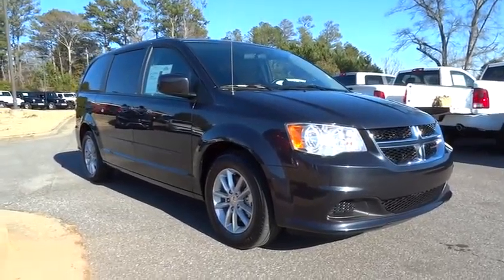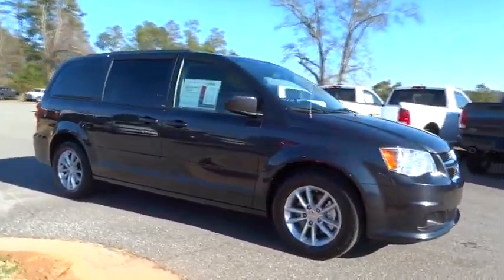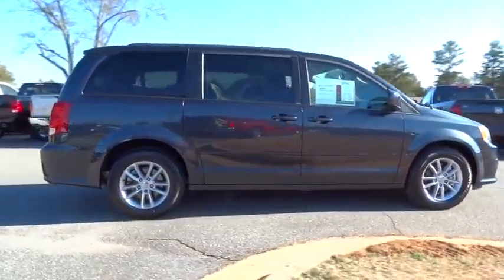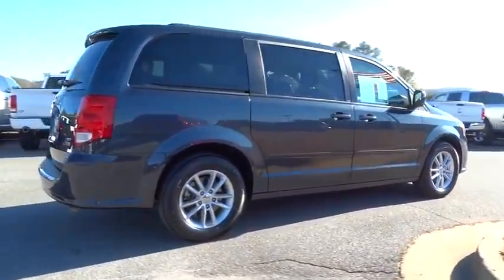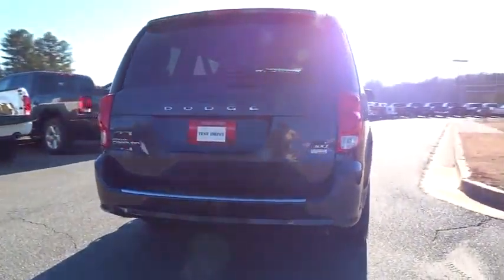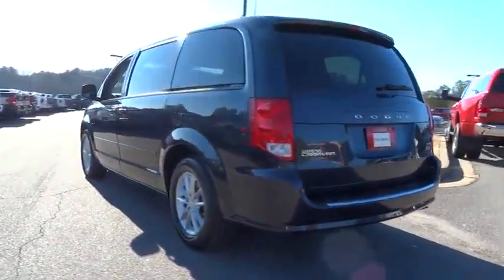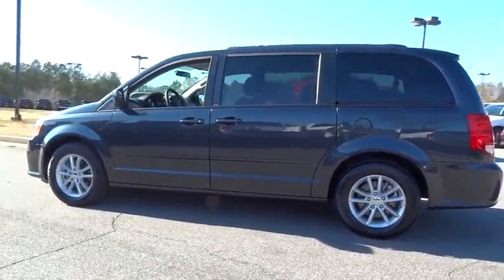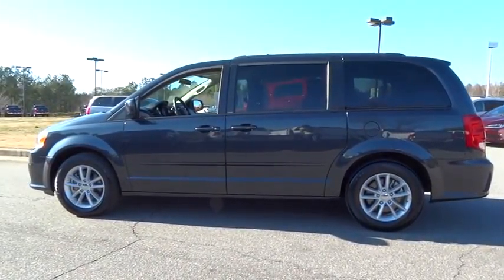2014 Dodge Grand Caravan Atlanta, Duluth, Buford, Roswell, Marietta, GA 288941WP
2014 Dodge Grand Caravan
2014 Dodge Grand Caravan SXT, CD/ MP3 PLAYER - Stock#: 288941WP - VIN#: 2C4RDGCG4ER288941

Cherokee Chrysler
200 Liberty BLVD